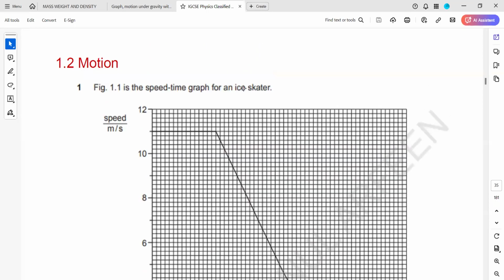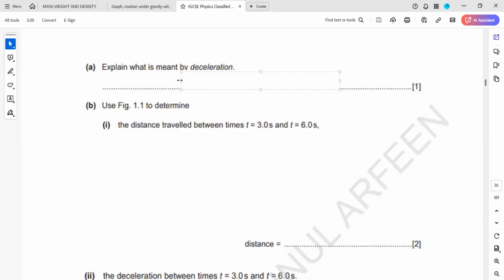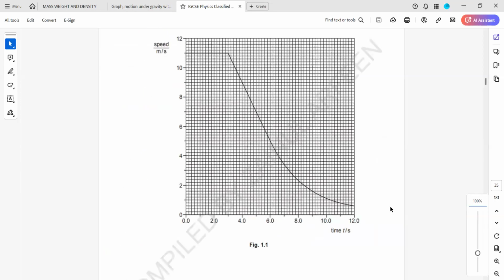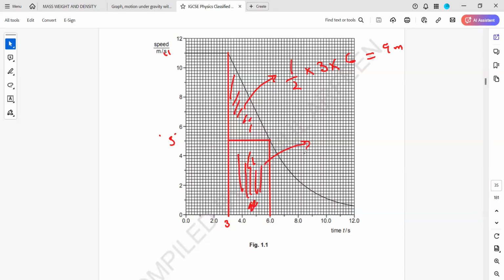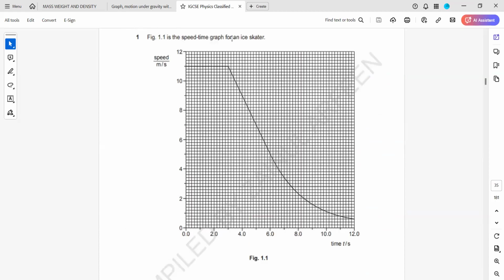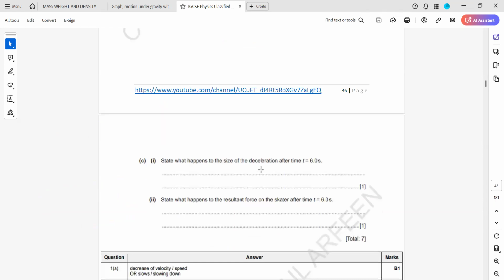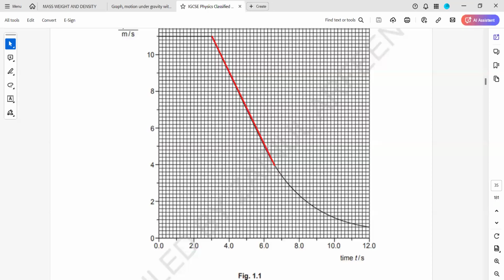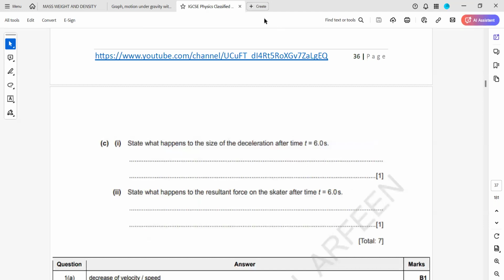General Physics IGCSE Physics Classified Block 1 Page 33 to 37